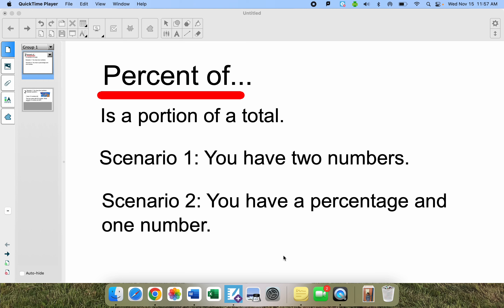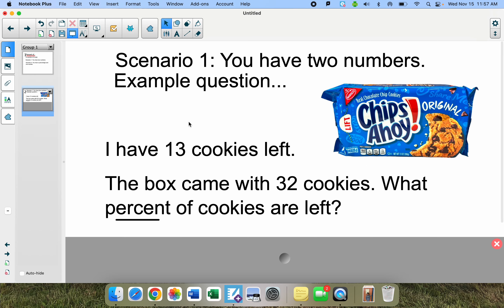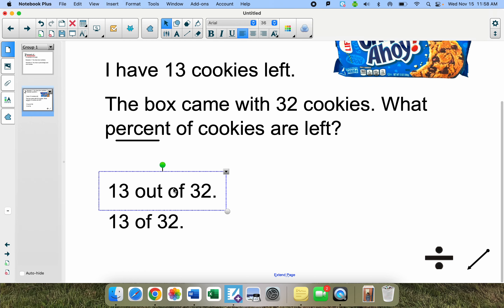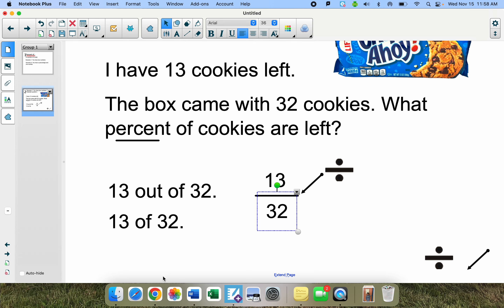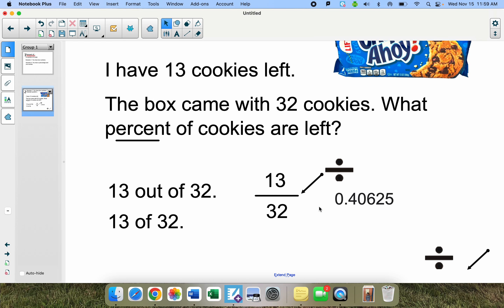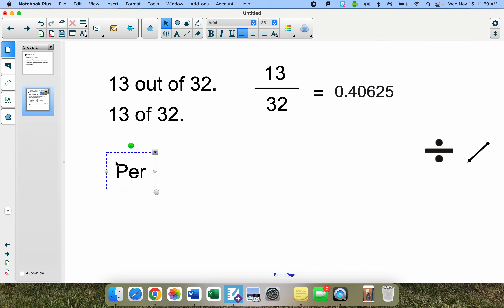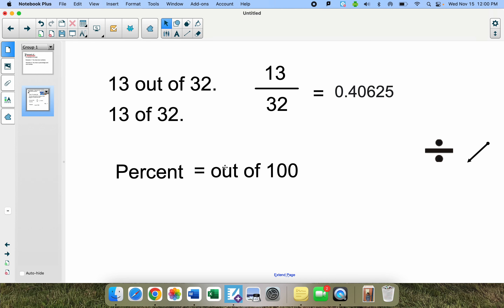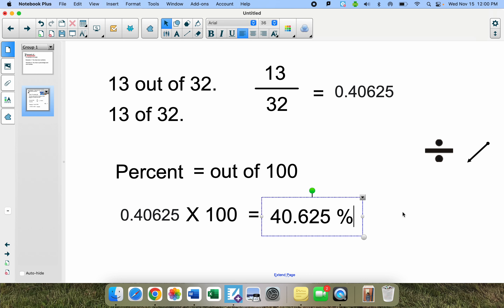Percent of - 2 numbers - cookies example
How to find percent when given two numbers.